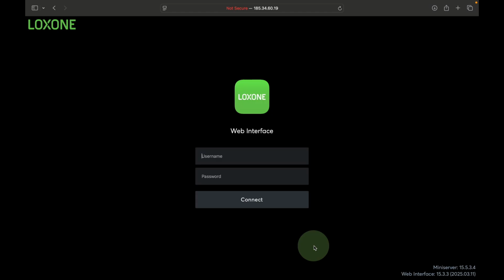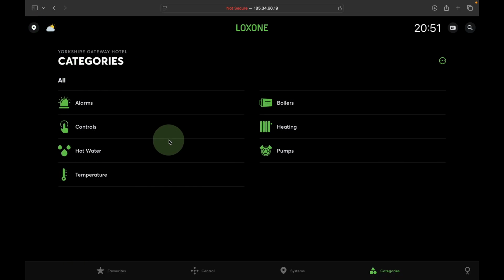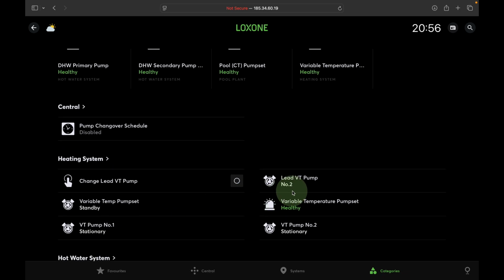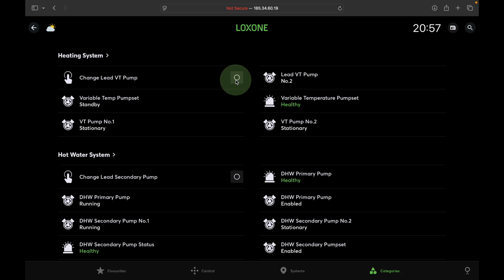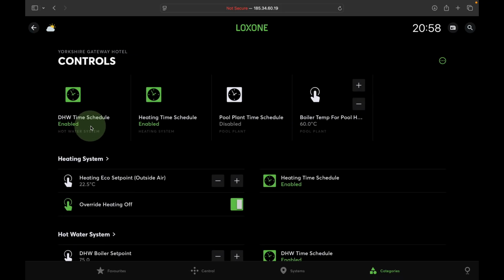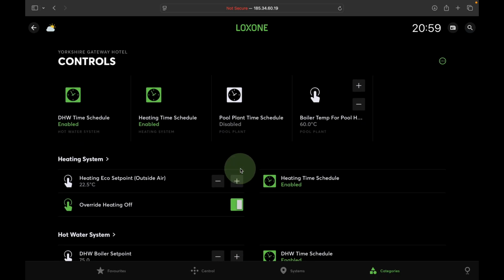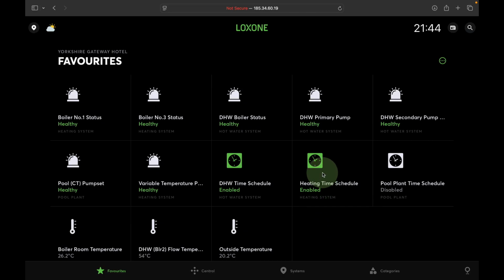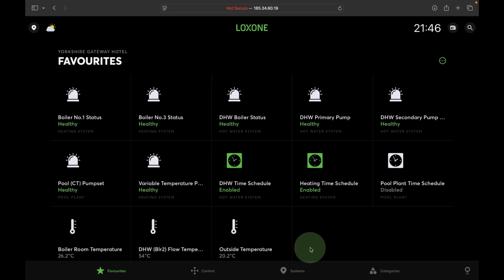Gateway Loxone Training Video